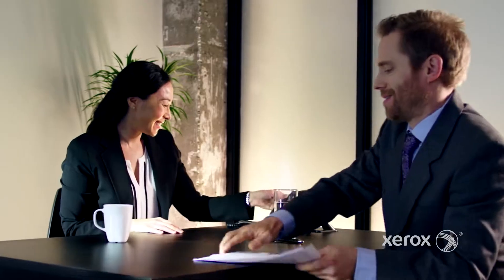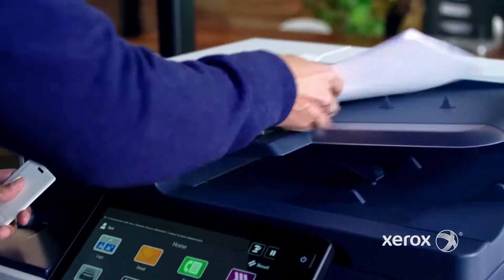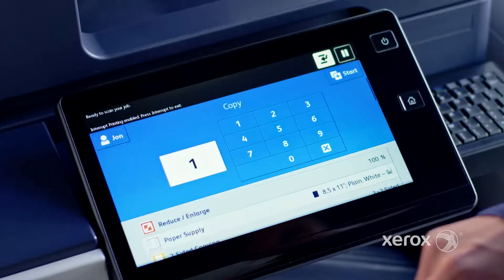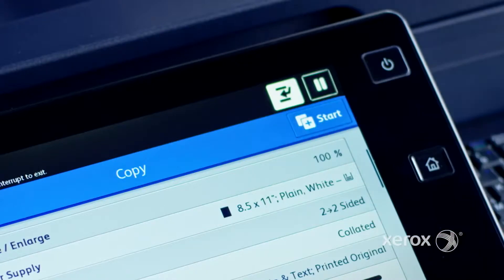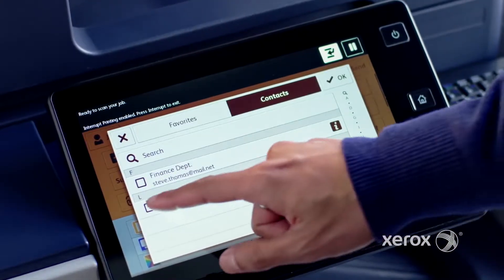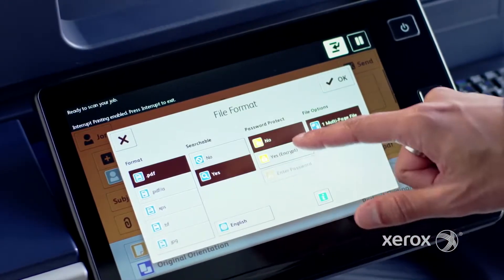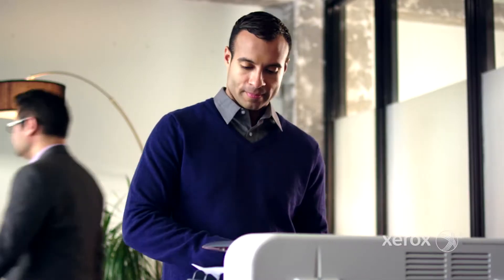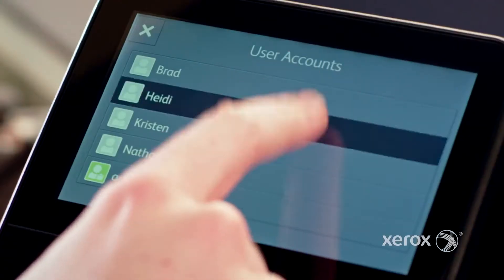Xerox® ConnectKey® Technology – the User Interface Advantage Full HD 1080p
Get more work done, faster, with the easy, efficient, and entirely new touch-screen user interface on Xerox devices powered by ConnectKey technology. With the customizable, capacitive, color touchscreen, you can tap, swipe and pinch your way through tasks and functions with mobile-like ease. Talk to a Xerox - Complete Document Solutions Representative today for more details.